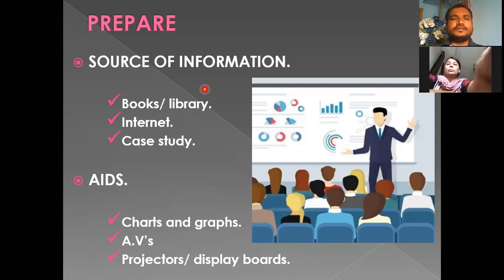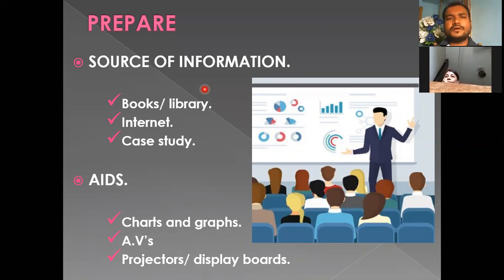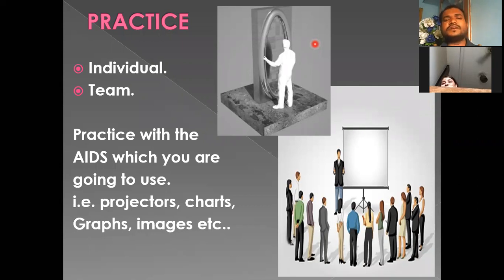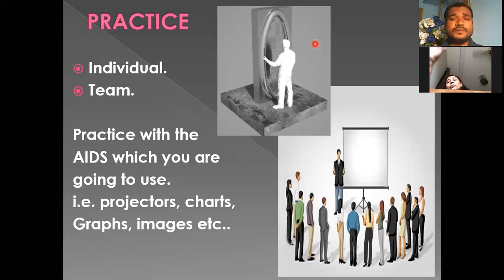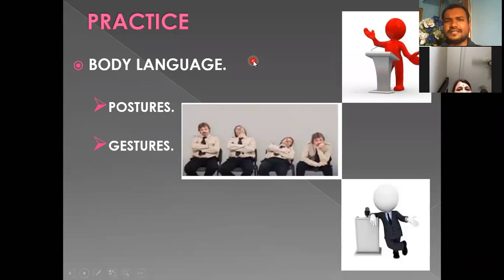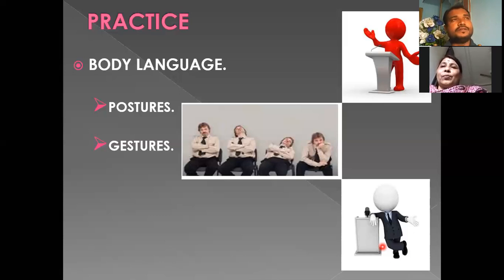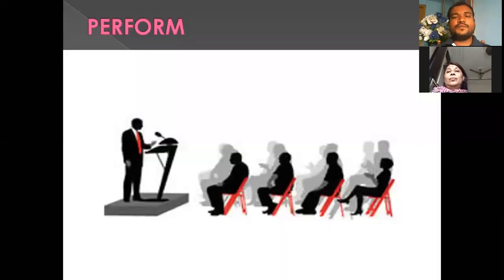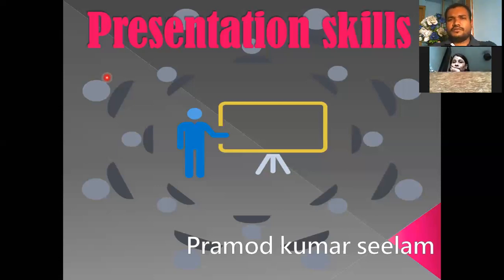PUBLIC SPEAKING and PRESENTATION SKILLS PART - 2.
Online training video on - PUBLIC SPEAKING and PRESENTATION SKILLS PART - 2.